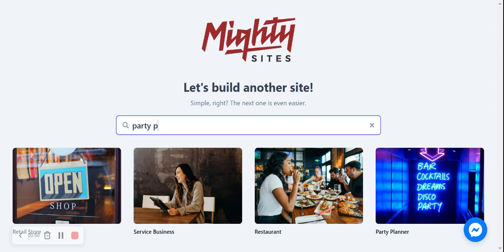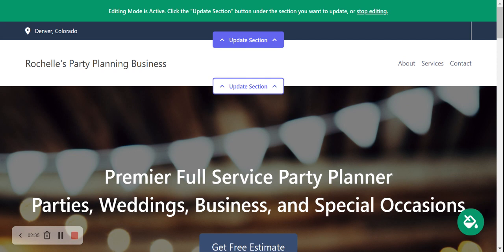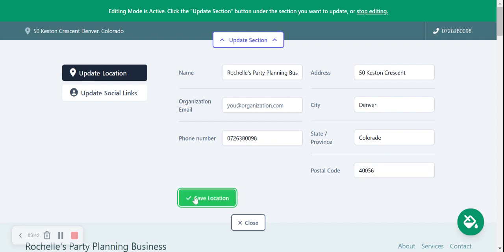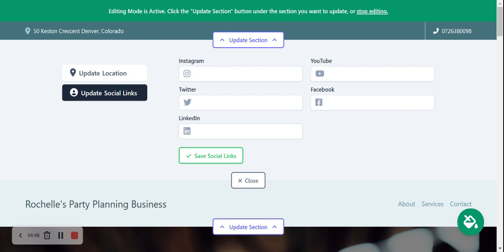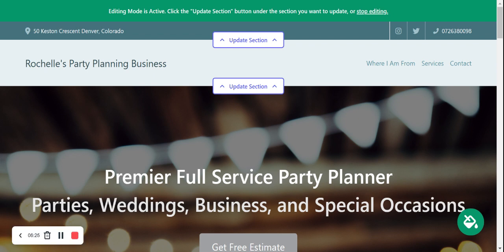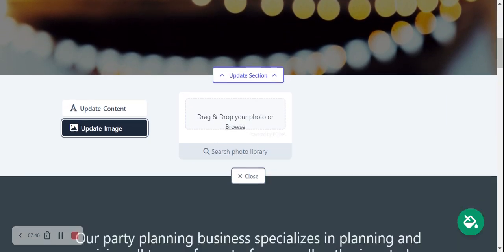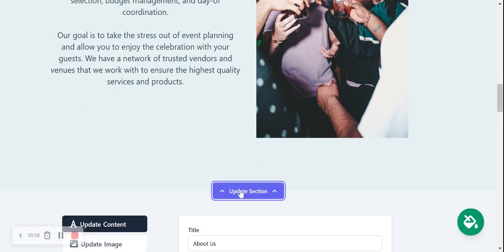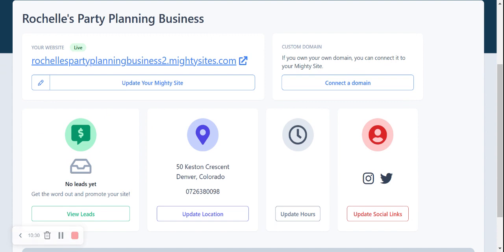How To Make a Party Planner Website - Simple!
Learn how to make a party planner website using Mighty Sites!

Create a website for your party planner business quickly and easily using this simple website builder.

To get started, all you need to do is enter basic information about your party planning services, then Mighty Sites will automatically generate a simple, professional website for your business.

All you need to do is edit text, upload photos and add links to your new website. Once the website appearance is to your liking, you can simply connect your domain and launch your new website.